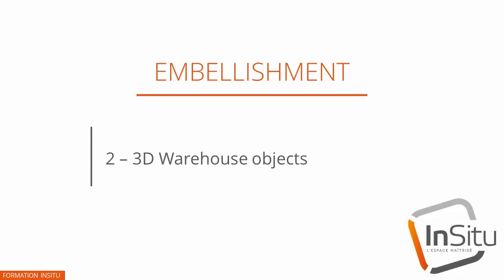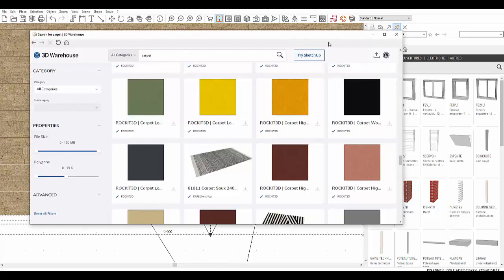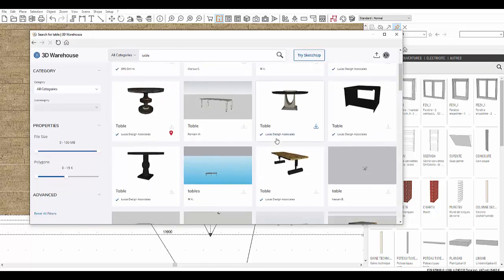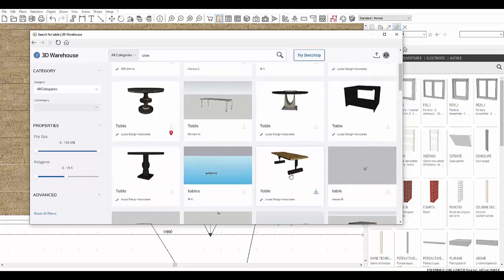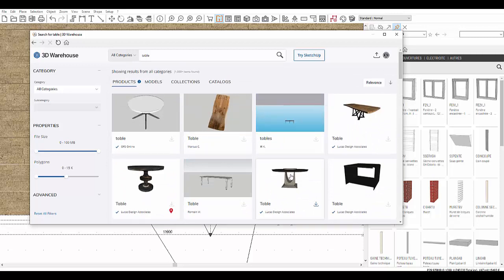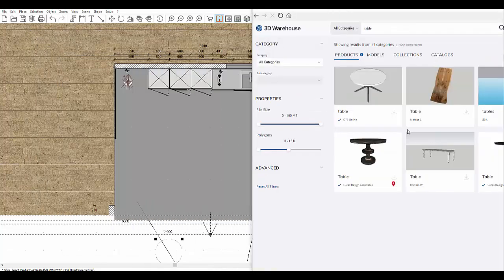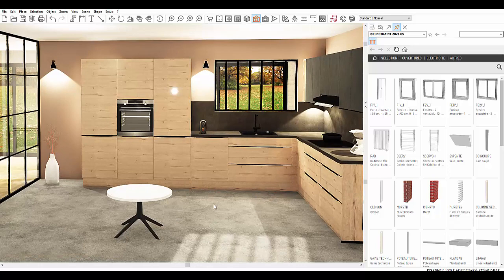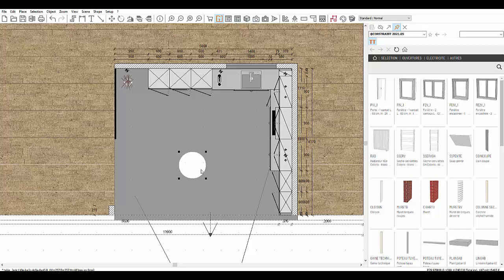2 - 3D warehouse objects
For even more realism, you can import 3D objects into your scene.